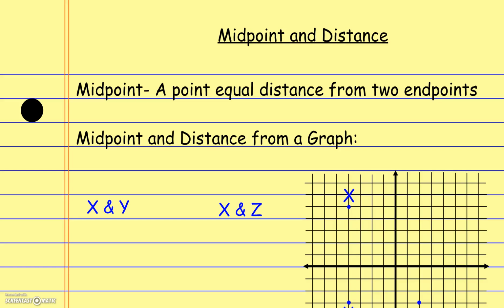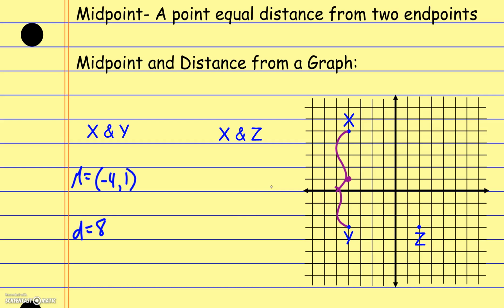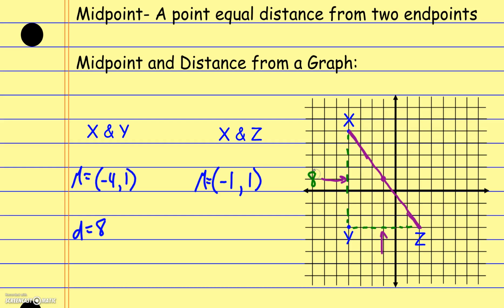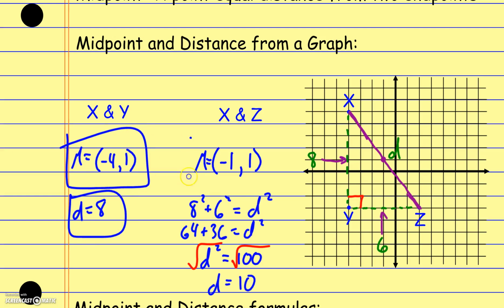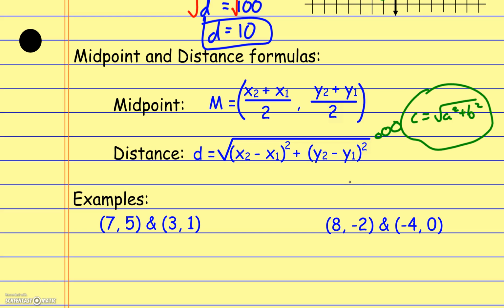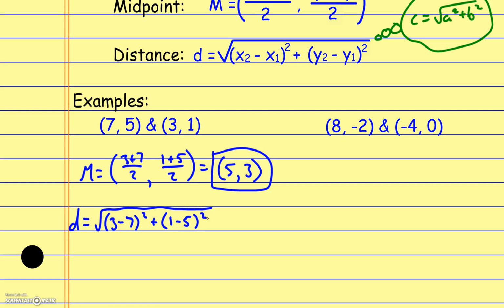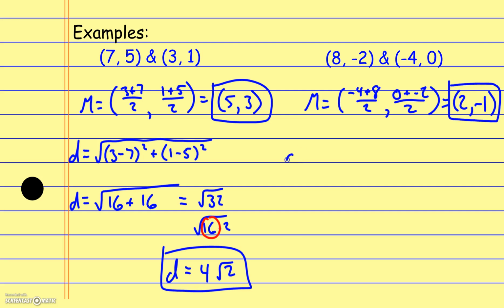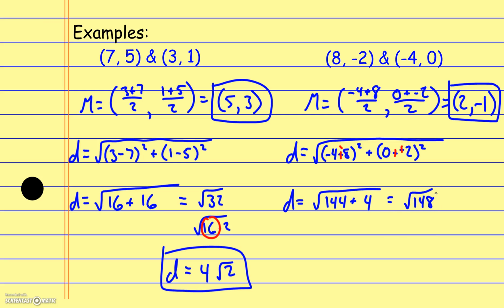Midpoint and Distance